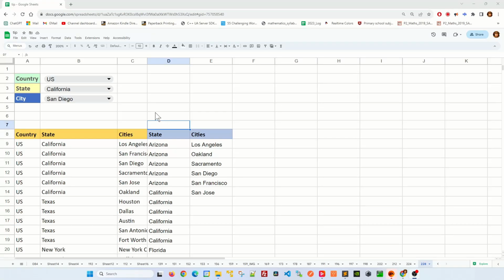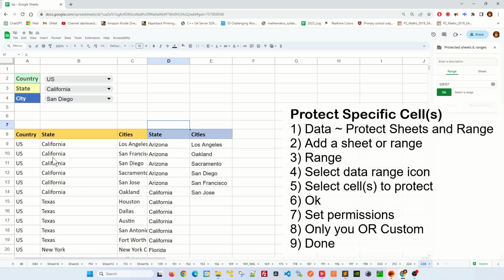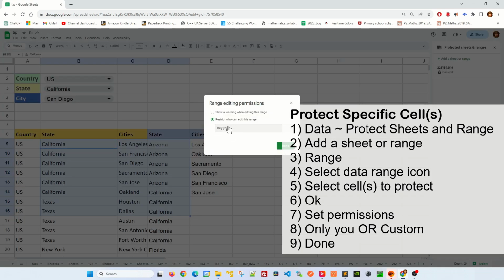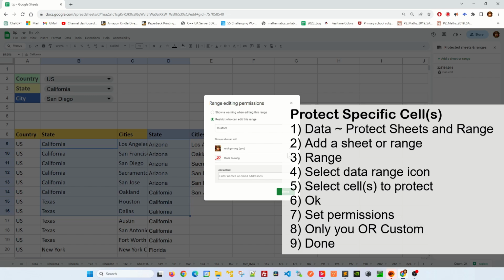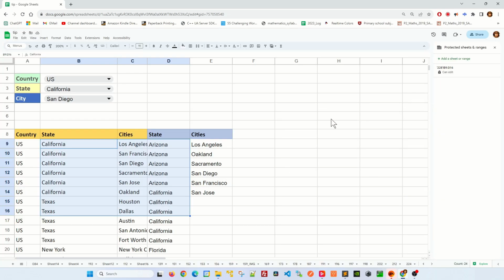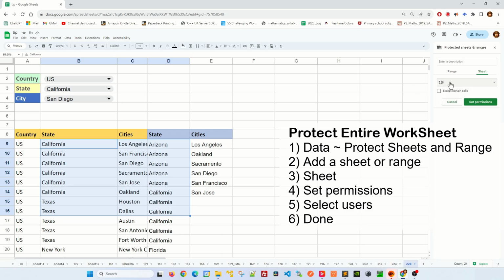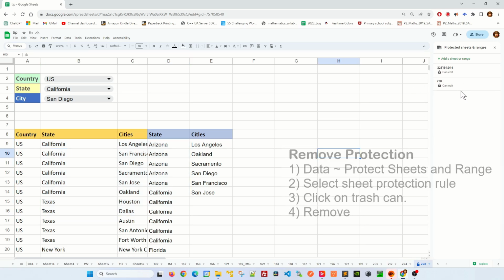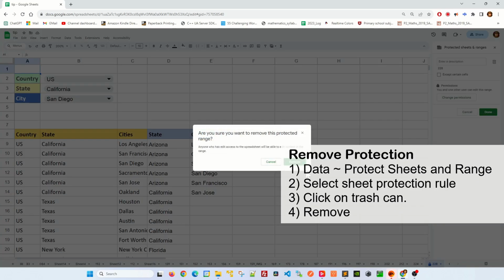How do I protect cells from editing in Google Sheets? - Excel Tips and Tricks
Learn how to protect cells from editing in Google sheet or how do I lock a cell in a spreadsheet? Alternatively, how do I lock cells in Google sheet formula?
Some people like to ask it as how to lock specific sale in Google sheet or how to lock sales and give editing permission to selected users. If that doesn't work, how to lock an entire sheet in Google sheet.

Here are the steps outline on my video.

Protect Specific Cell
1) Data ~ Protect Sheets and Range
   OR
   a) Right-click on the cell you want to lock
   b) View more cell actions
   c) Protect range
2) Add a sheet or range
3) Range
4) Select data range icon
5) Select cell(s) to protect
6) Ok
7) Set permissions
8) Done

Protect Cells and Give Editing Permission to Select Users
1) Data ~ Protect Sheets and Range
2) Add a sheet or range
3) Range
4) Select data range icon
5) Select cell(s) to protect
6) Ok
7) Set permissions
8) Custom
9) Done

Protect an Entire Sheet
1) Data ~ Protect Sheets and Range
2) Add a sheet or range
3) Sheet
4) Set permissions
5) Select users
6) Done

Unprotect
1) Data ~ Protect Sheets and Range
2) Select sheet protection rule
3) Click on trash can.
4) Remove